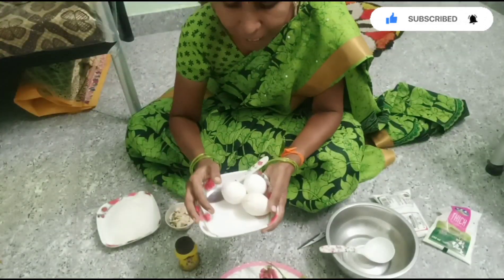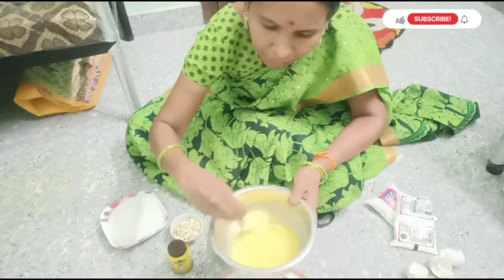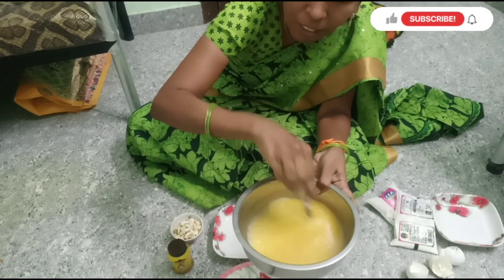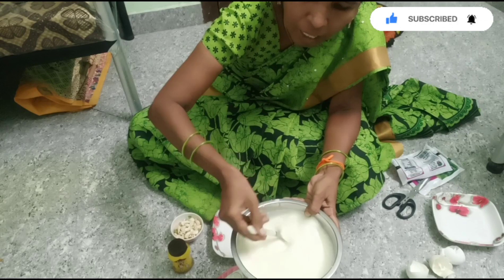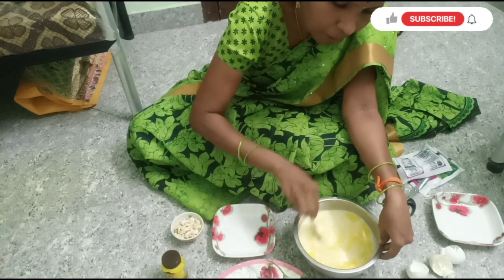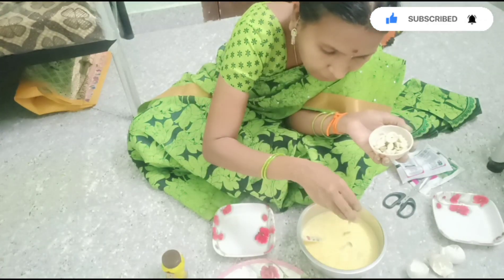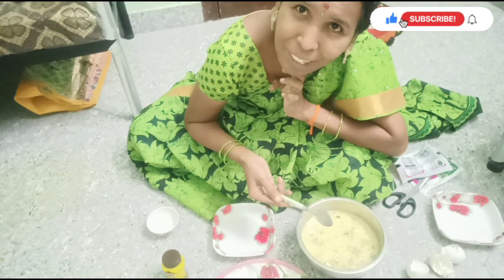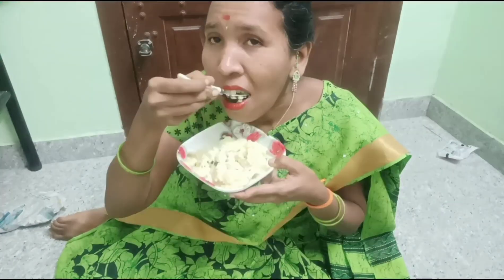First Time Cooking Video in my YouTube Channel#முதல் தடவை என் சமையல் வீடியோ என் யூடியூப் சேனலில்🧑‍🍳🍚